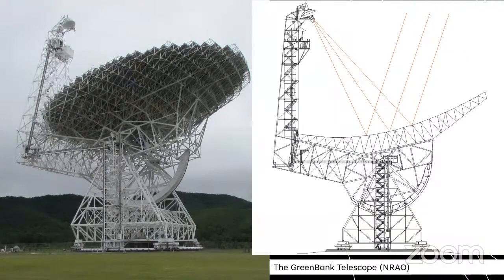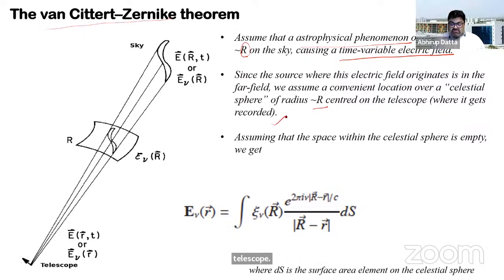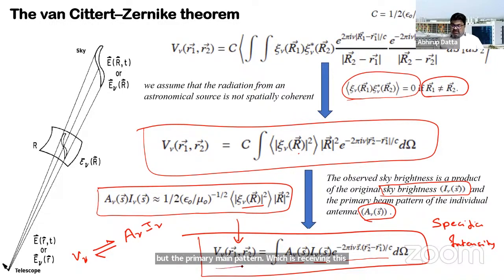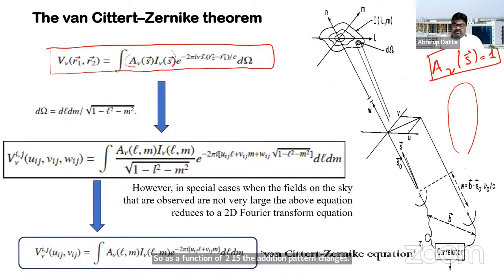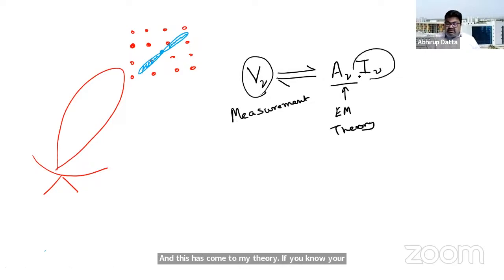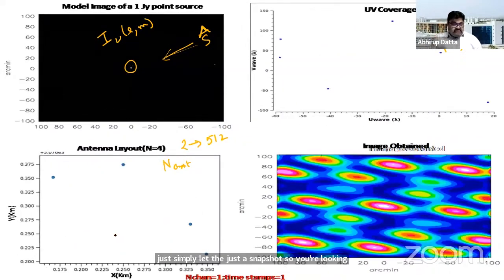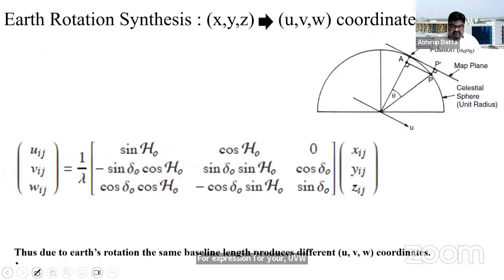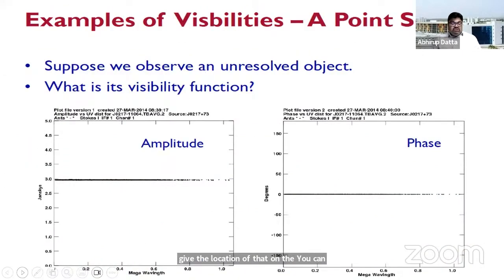Radio Interferometry and Aperture Synthesis